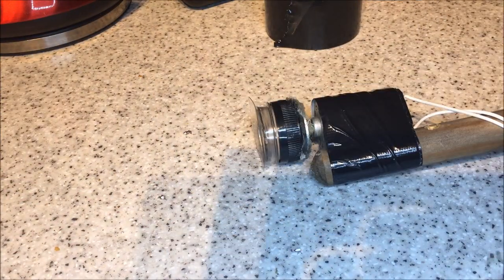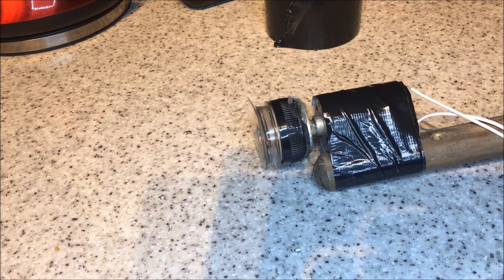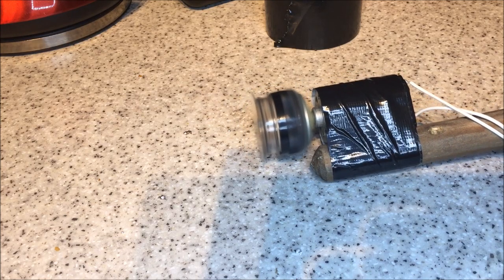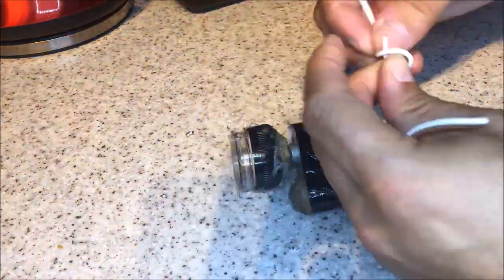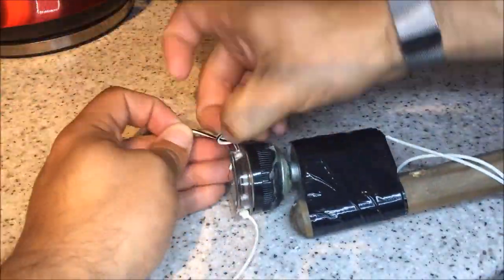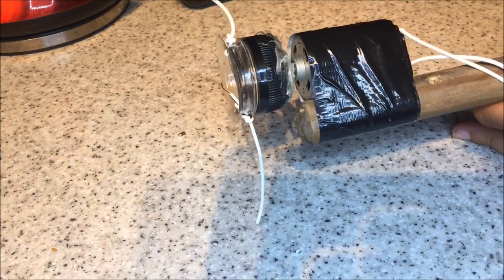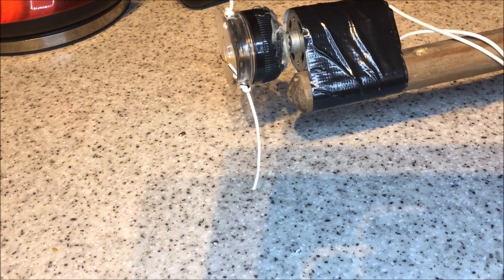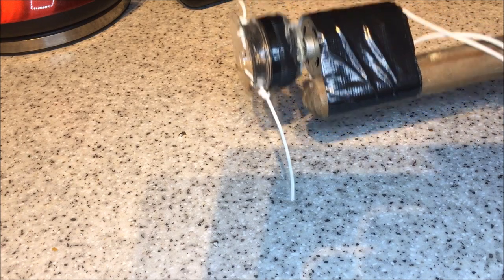DIY Weed Whacker - World's Trashiest strimmer in 3 mins flat!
Another marvel of automated gardening technology from the channel of the Aduino controlled Robot Lawnmower! - Howard Taylor got board and made a weed whacker out of a broom handle an old motor and some reclaimed lithium ion laptop batteries...  I CAN'T BELIEVE IT WORKS!!!